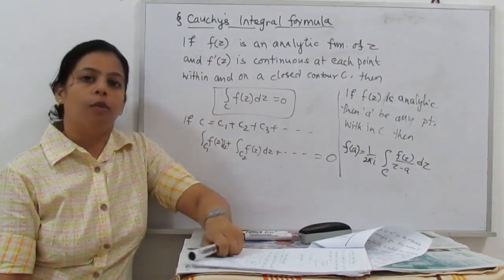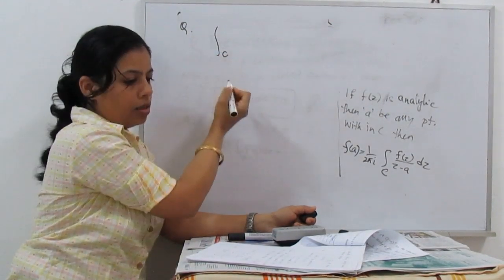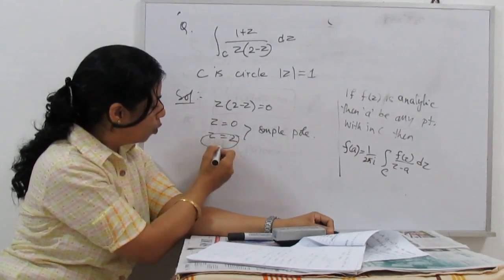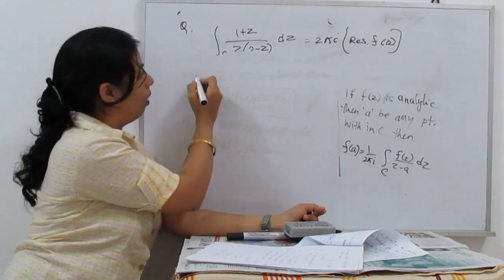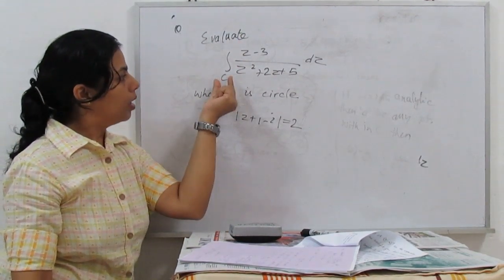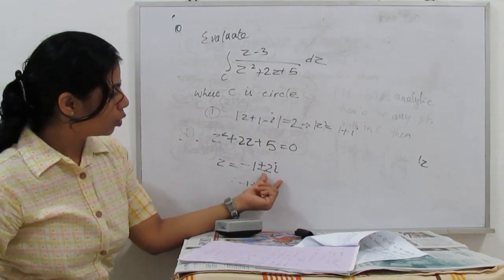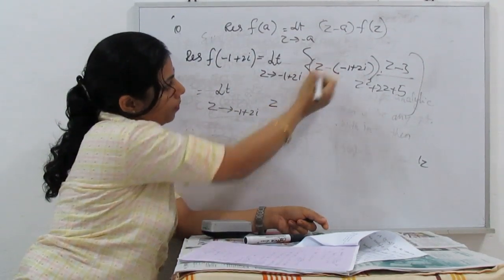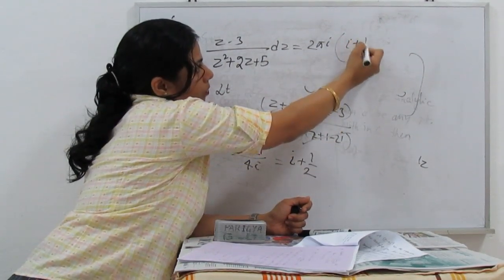Residue (part2)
see and learn how to find the Integrals with the help of residue theorem